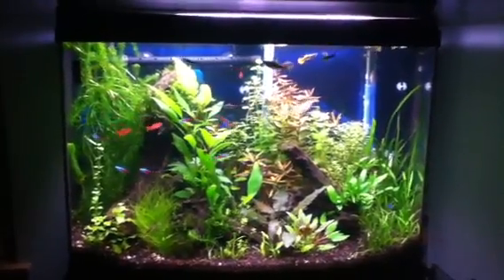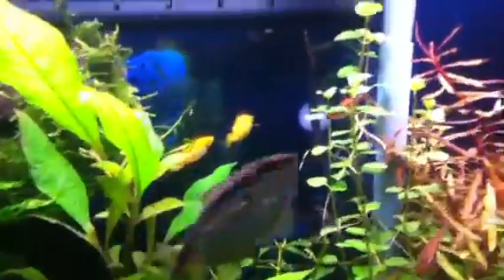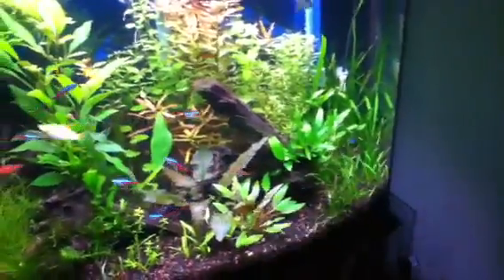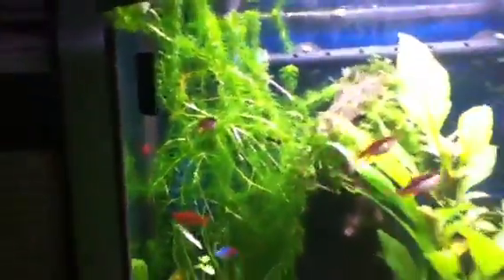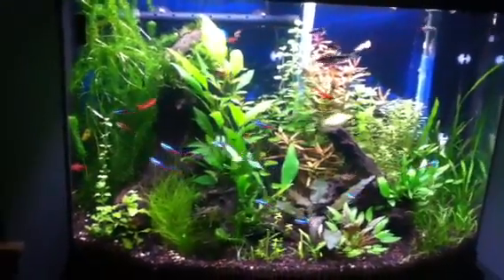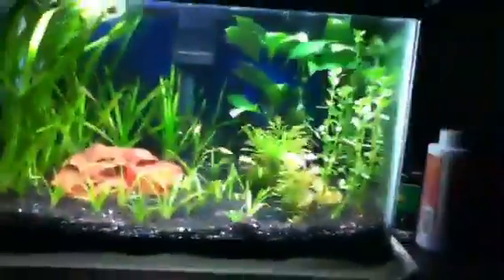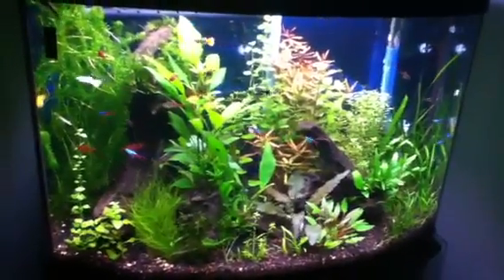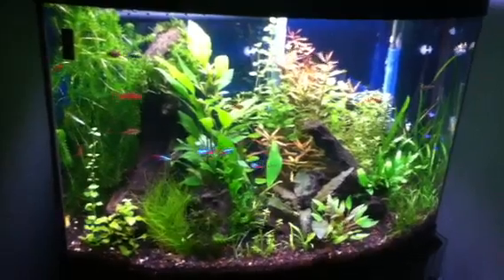Two tank update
36 and 10 want clippings let me know you pay shipping